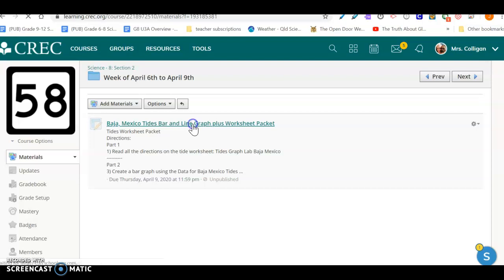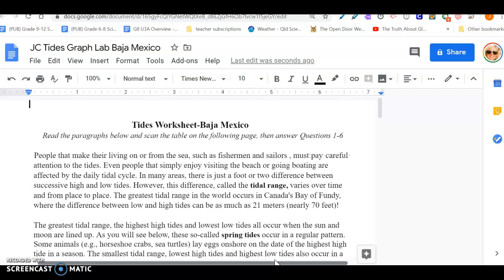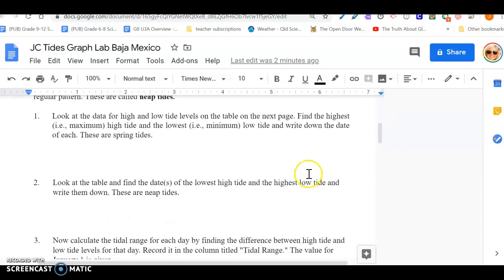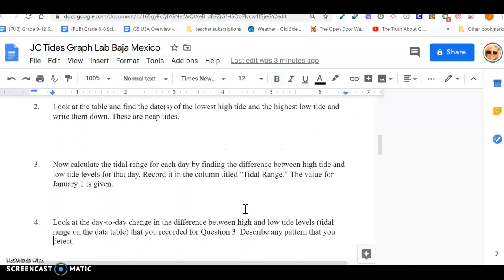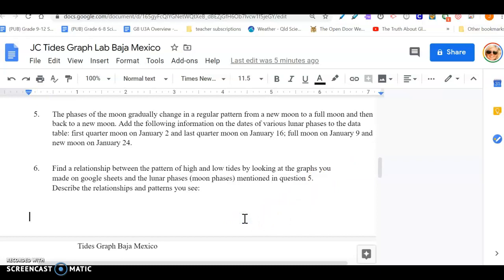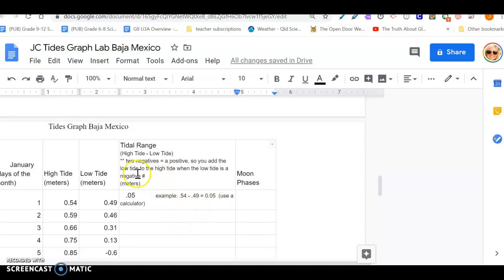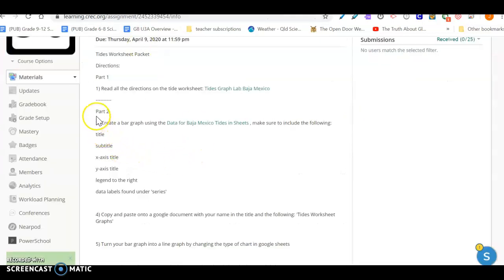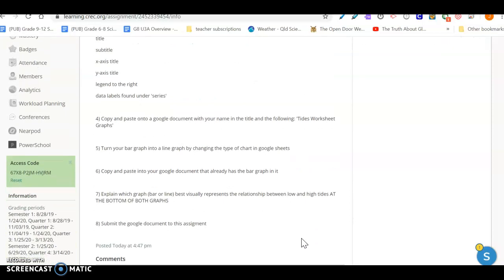Tides Chart and Graph Lab Baja Mexico